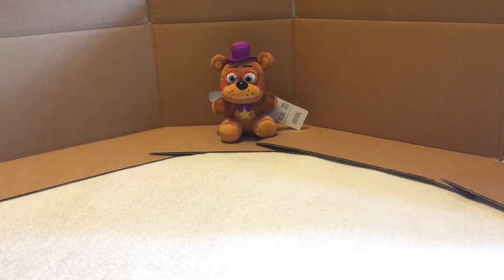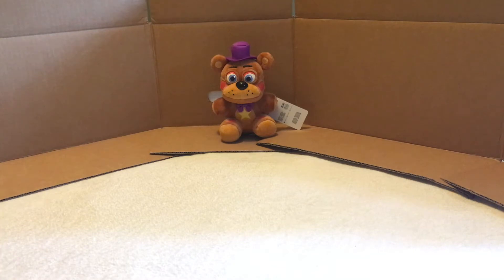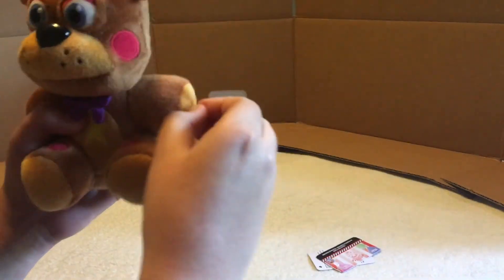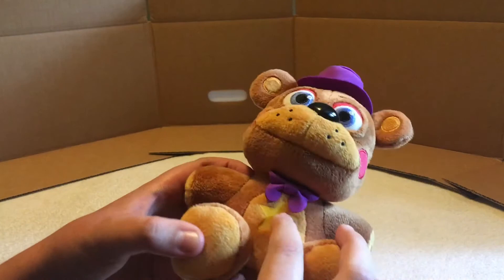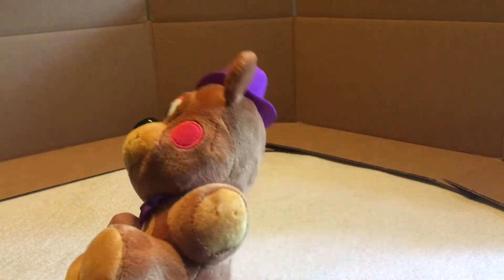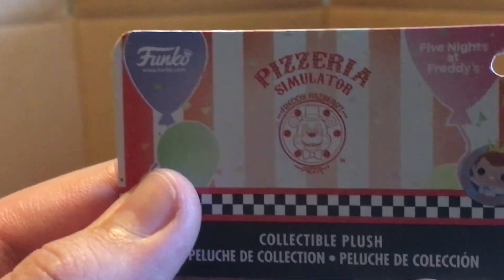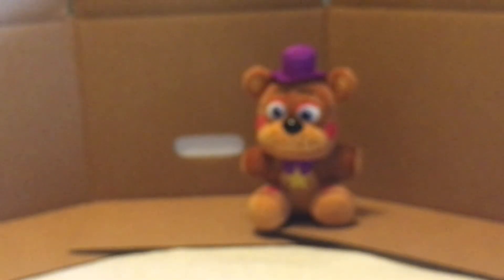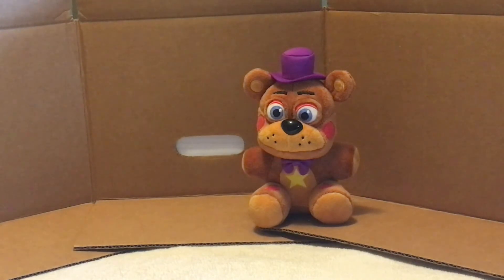Five Nights At Freddy's Pizzeria Simulator Rockstar Freddy Funko Plush Review!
Review of the Rockstar Freddy Funko plush, based on the character from Freddy Fazbear's Pizzeria Simulator.